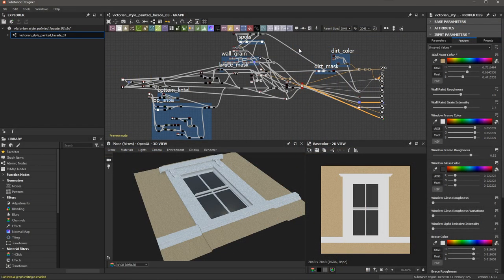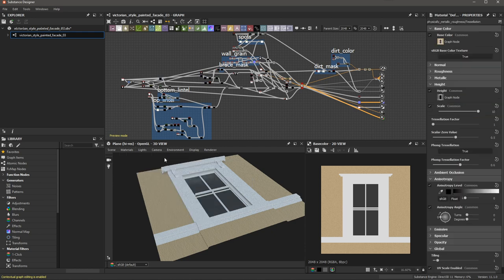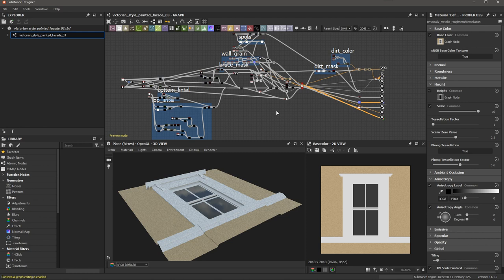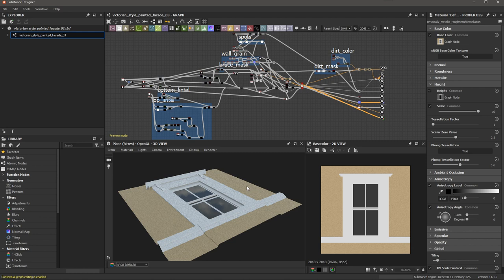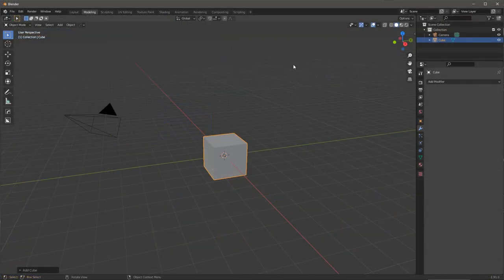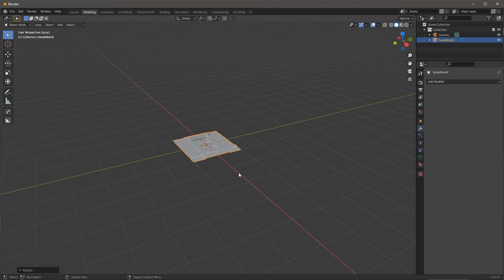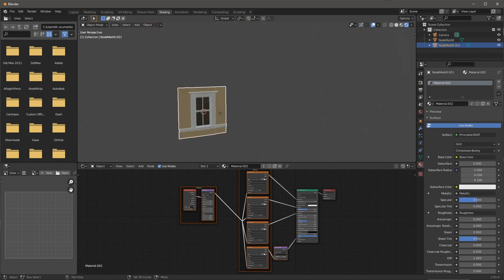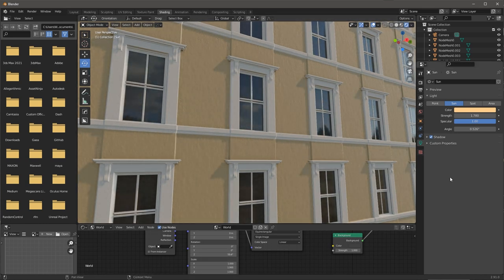Substance Designer 2021.1 New Feature: Export Mesh | Adobe Substance 3D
In this video, we take a look at exporting a tessellated mesh from Substance Designer 2021.1.